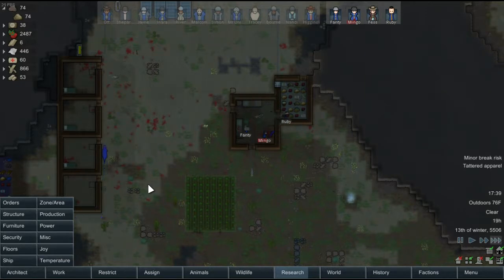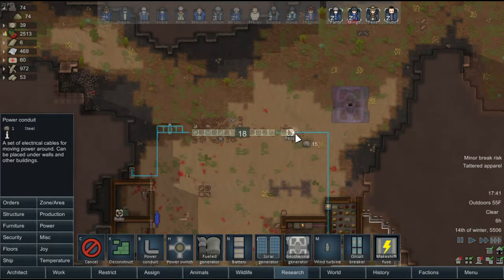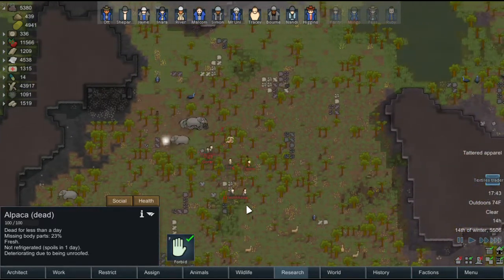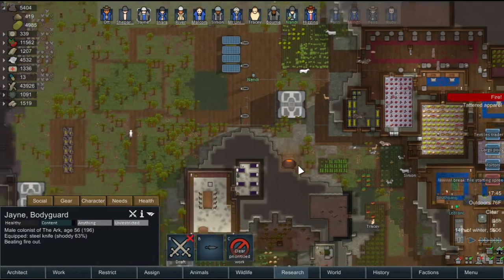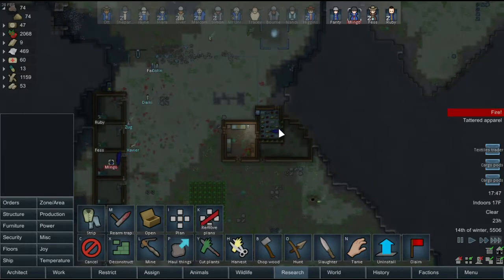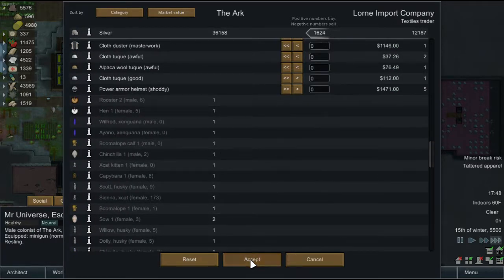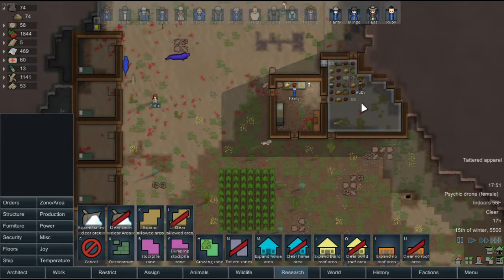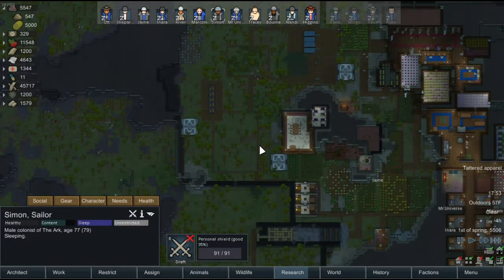The Ark Final Episode-RimWorld Alpha 16